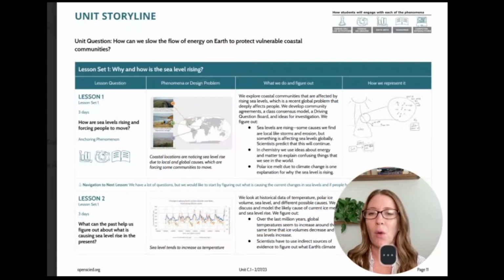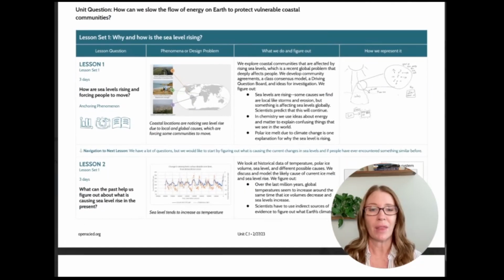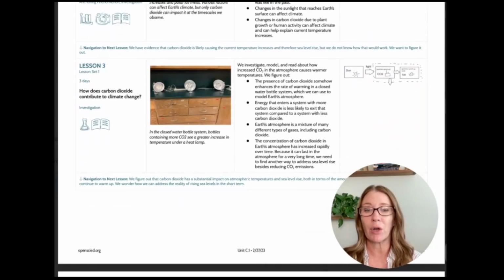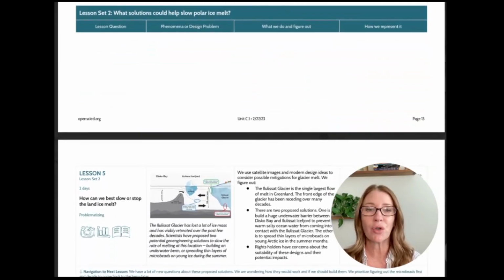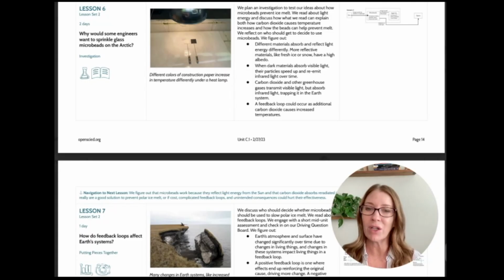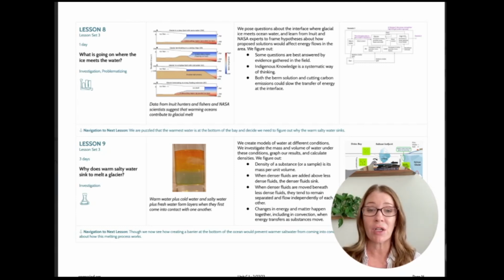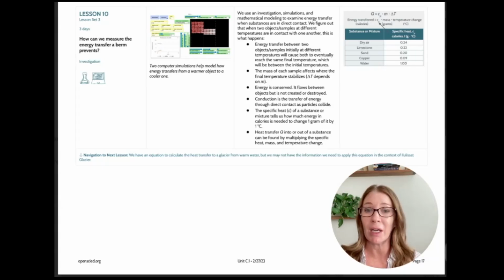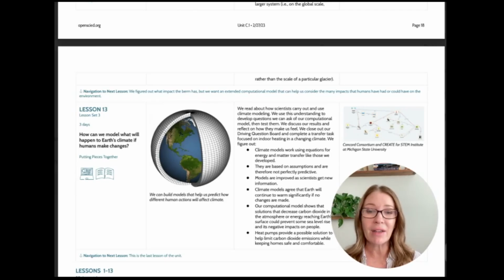C 1 Storyline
This video walks through the Unit C.1 Storyline from OpenSciEd found at h